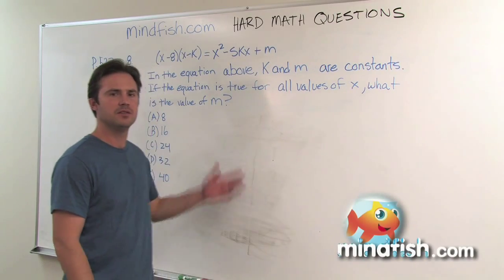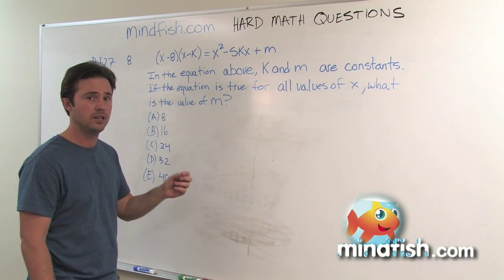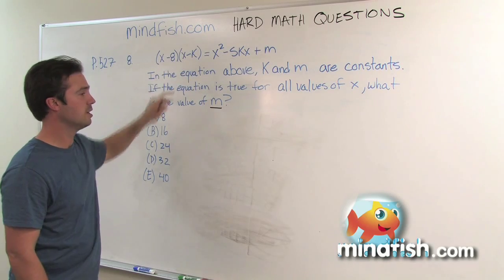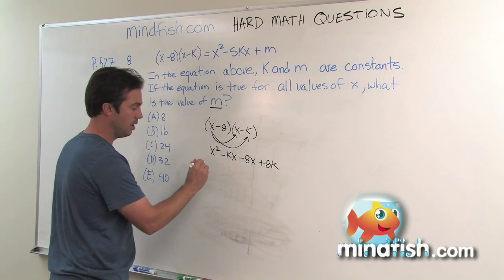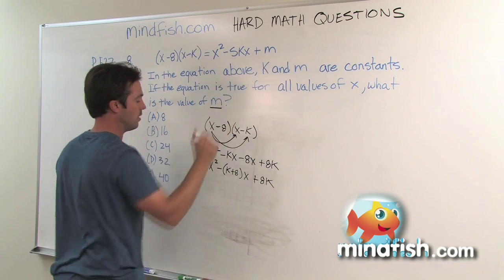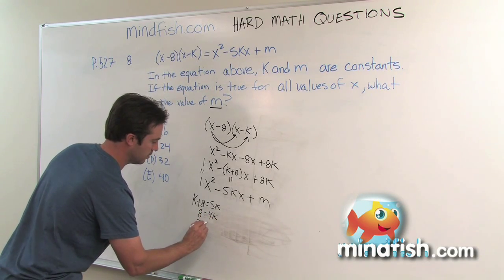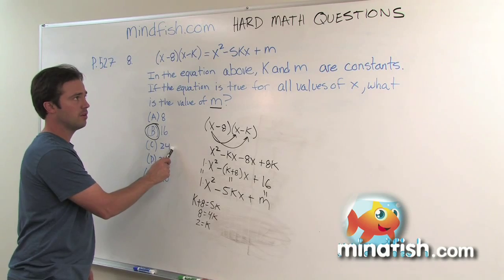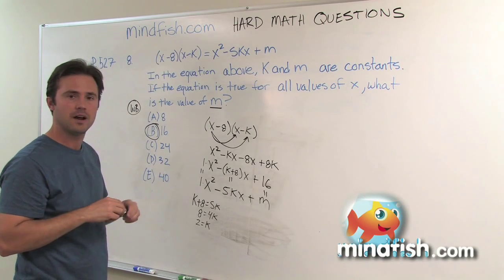Hard SAT Math Problems Made Easy: Official SAT Study Guide: Page 527, Problem 8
Official SAT Study Guide Problems: Page 527, Test 3, Section 5, Problem 8
SAT Tips, Tricks, and Strategies
In this video we explain how to solve a "hard" Algebra (Factors) question.